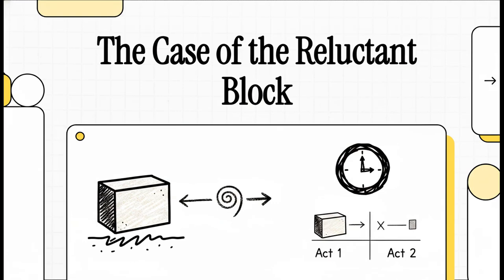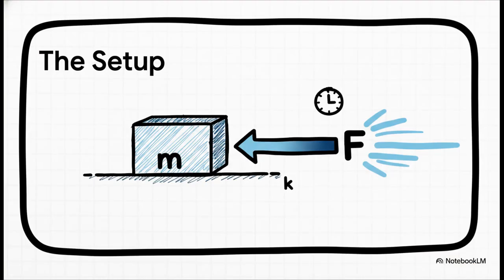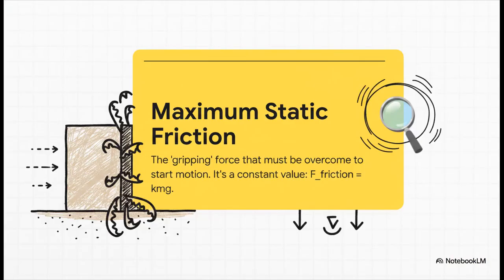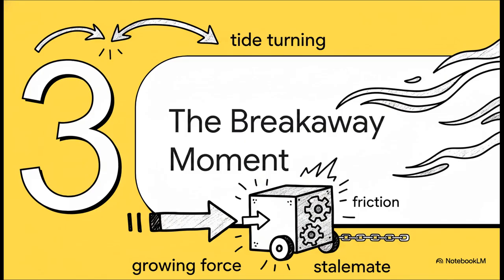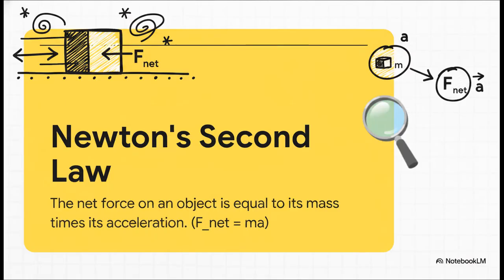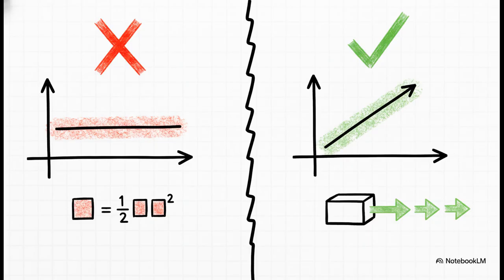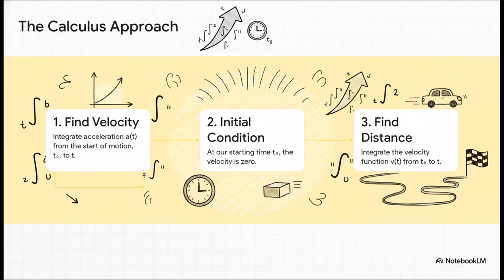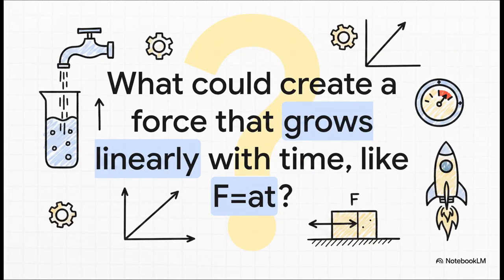[1.103]- Problems in general Physics by I E Irodov: BEST Solution by AI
1.103. A body of mass m rests on a horizontal plane with the friction
coefficient lc. At the moment t = 0 a horizontal force is applied
to it, which varies with time as F = at, where a is a constant vector.